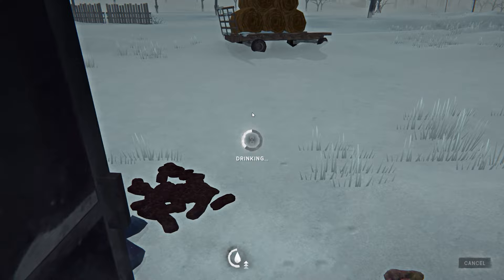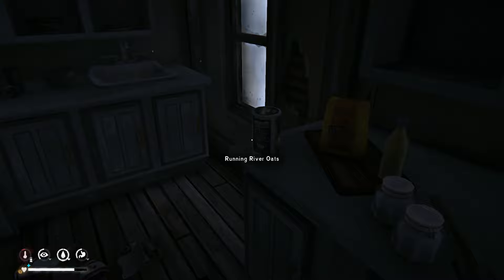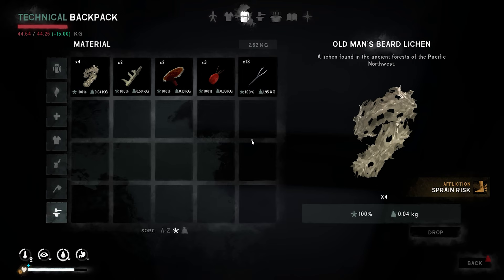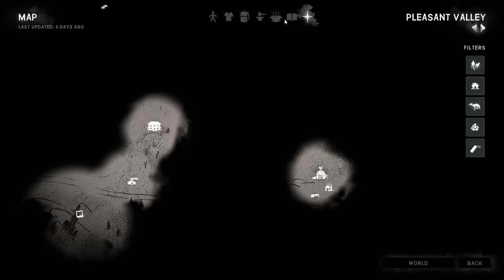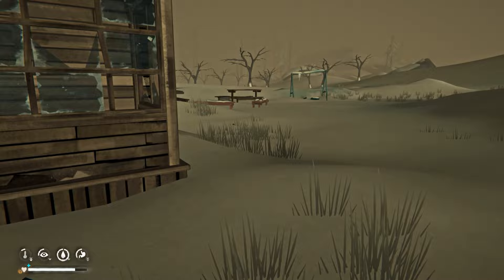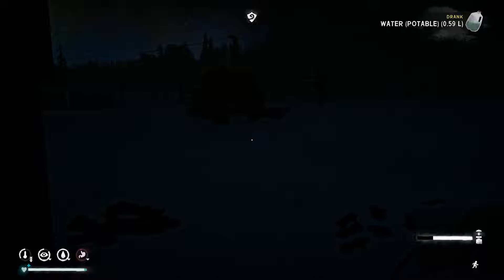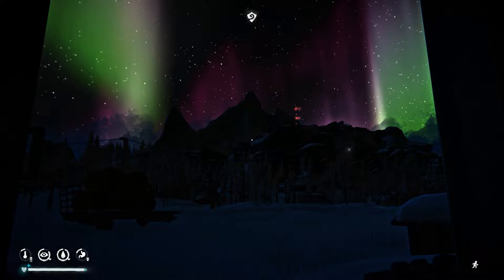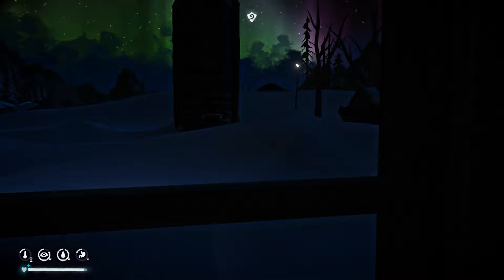I Survived 100 Days!! - The Long Dark (Custom Survival Mode Gunloper)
The  Long Dark, Still in Pleasant Valley, I survived 100 days!! Woooo, haha also we are making our way back to the farm house from the community hall and I guess it's time to cook some porridge! ^^. Custom survival game Gunloper series 1 Part 32.

Want to support in a different way?
♡ Super Thanks
Other Links & Socials:
♡ Steam - TigerJelly

thelongdark TigerJelly's Gameplay of the long dark custom Interloper survival mode. Gunloper Series 1.